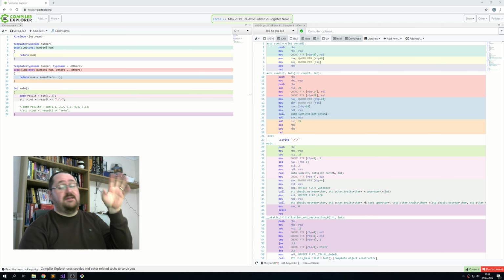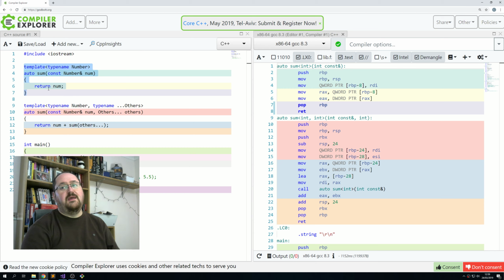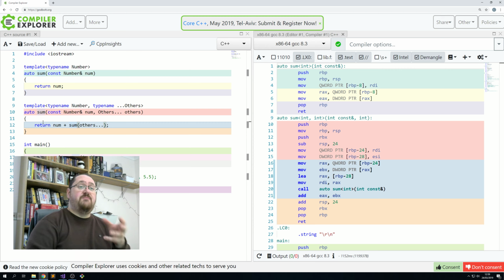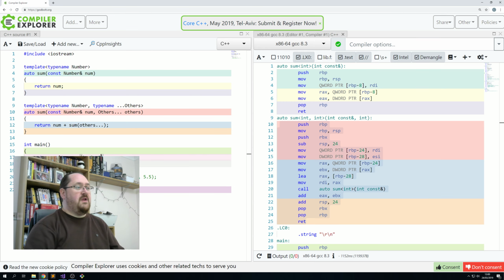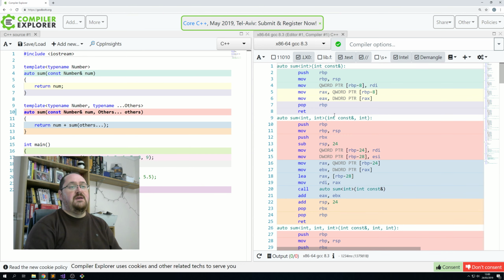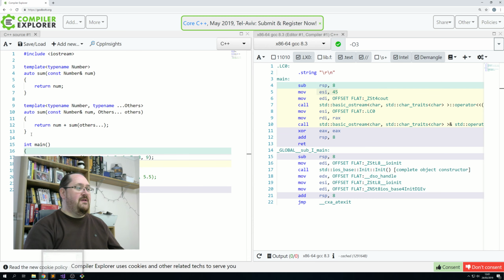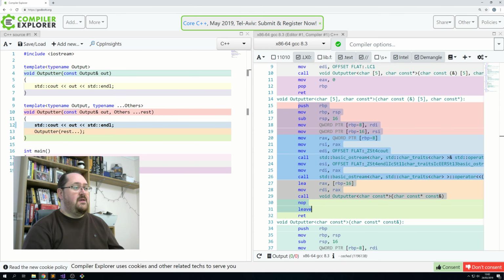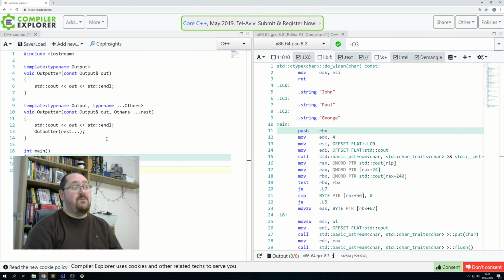C++ Compiler Unrolling/Optimization of Variadic Template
Expanding on my prior video about the work the compiler performs to expand the variadic template for me, we look at how the compiler copes and performs a neat optimization for us on the summation.  But how it can't perform the same operation with the string output operations.